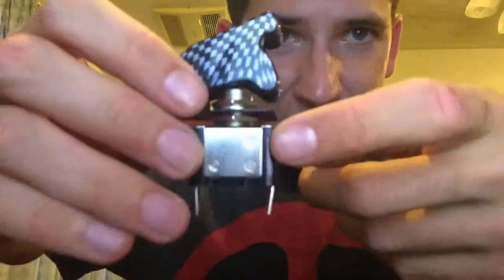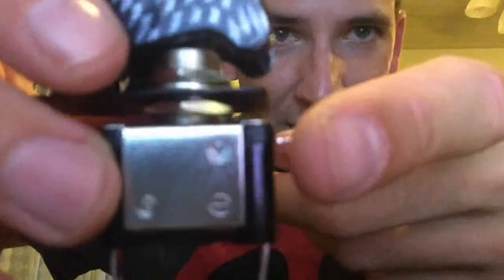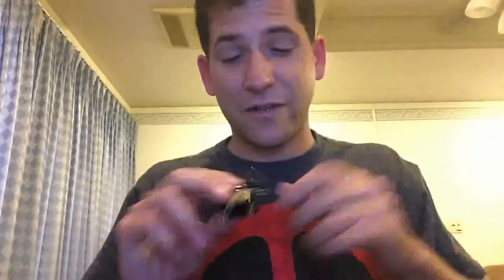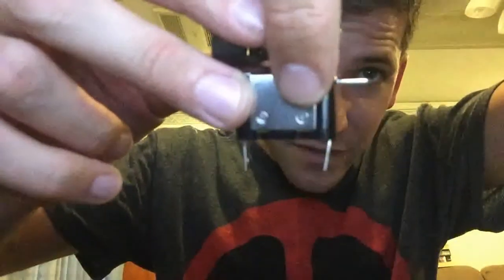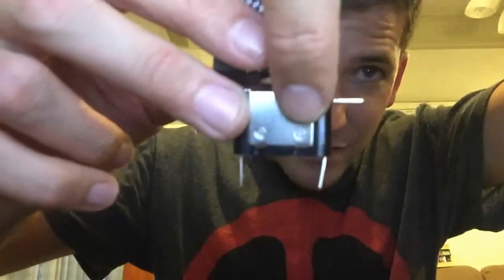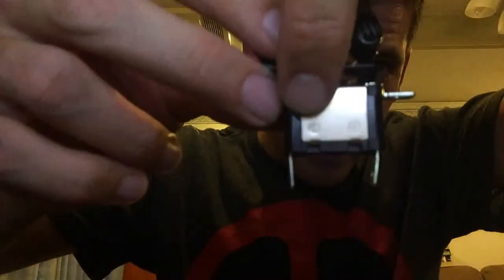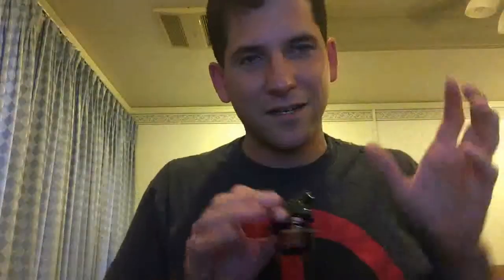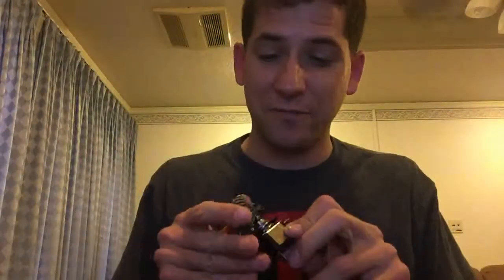DIY Boombox the "Big Ass Box" Documentary Part 2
Figured out the Toggle switch problem. Apparently it was wired backwards? Problem solved at least.